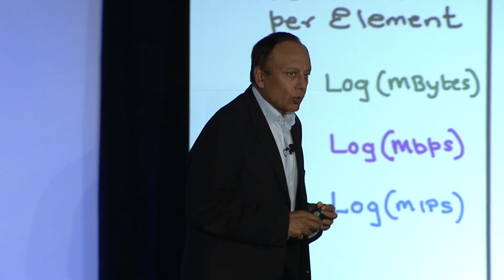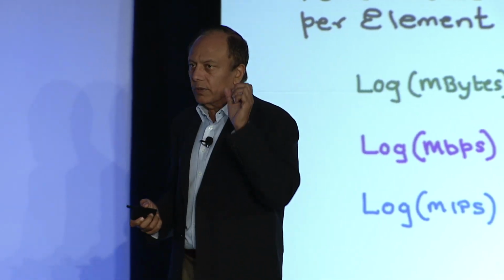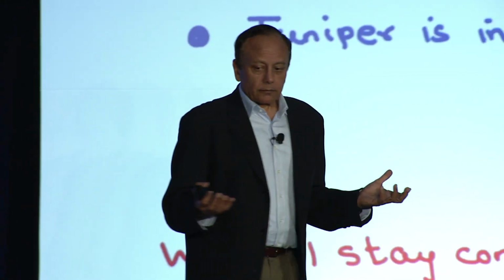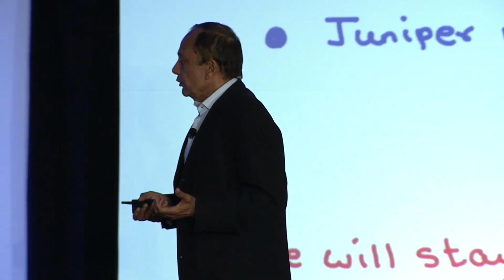State of the Network - NXTWORK 2016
Founder & CTO Pradeep Sindhu discusses the state of networking today and the future of Moore's Law at NXTWORK 2016.